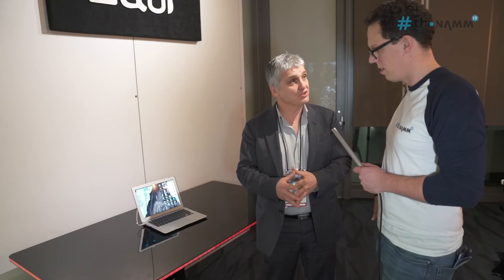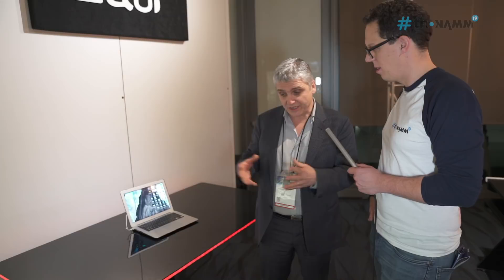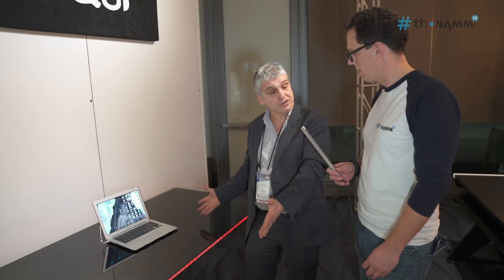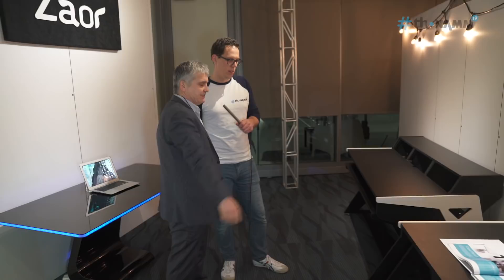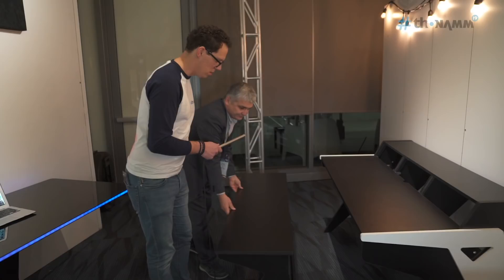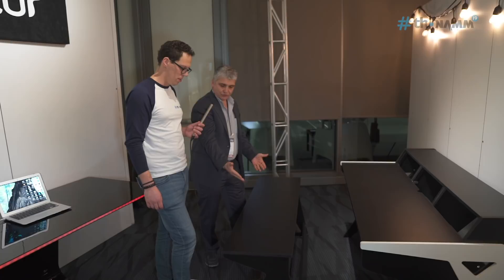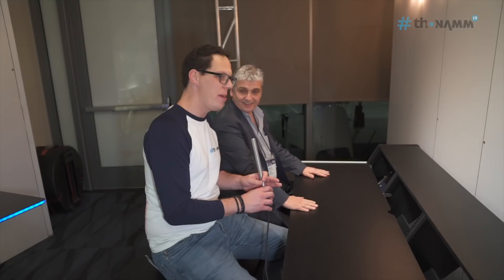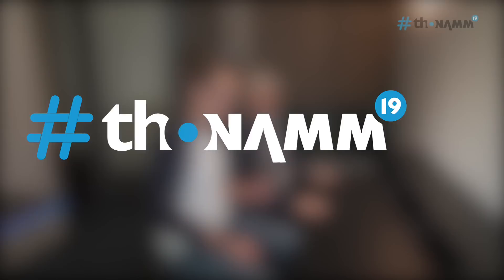NAMM 2019 | The sexiest studio desk ever? | Zaor | Thomann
Can Studio Furniture be sexy? Yes, yes it can! Zaor, probably the sexiest Studio Desks at NAMM 2019.